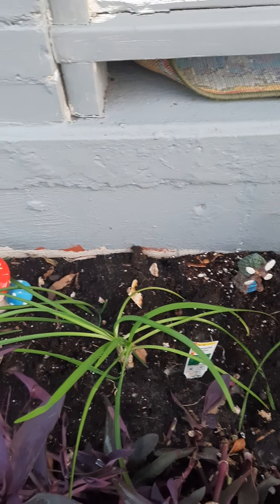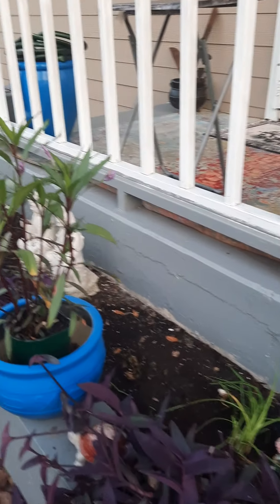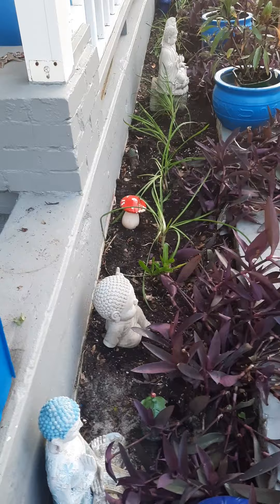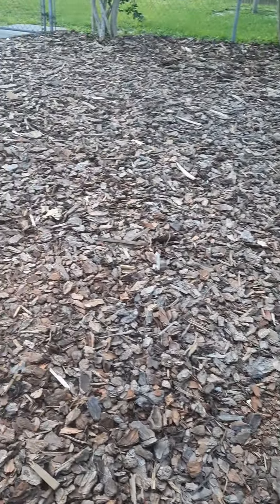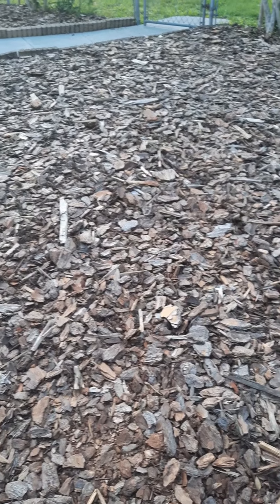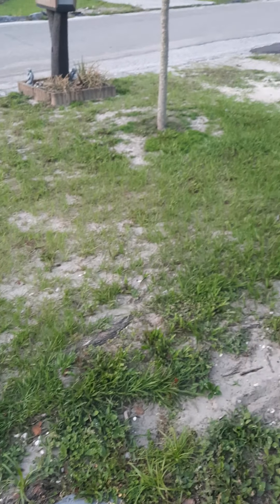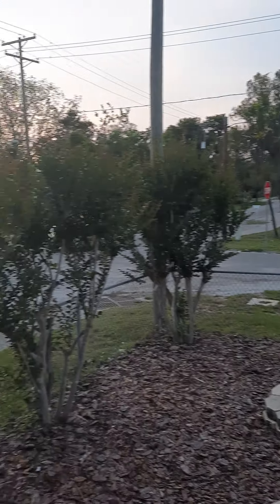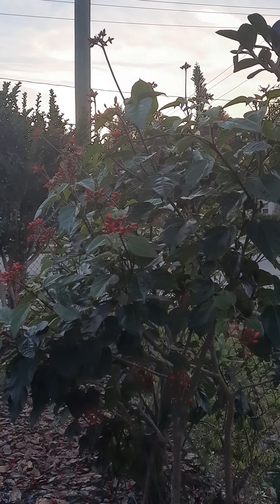Clean Up of Serenity Garden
Wandering Jews grows quickly! Had to tame those. Society Garlic is EXPENSIVE, so I've decided to separate,, hoping they will bloom this year.

I forgot to mention, that I've decided to store my water hose in the large, blue vase located on the porch. Looks better there, than sprawled on the mulch.

Enjoy the video, for a moment,  forget your problems.

Be well.

-Omonike